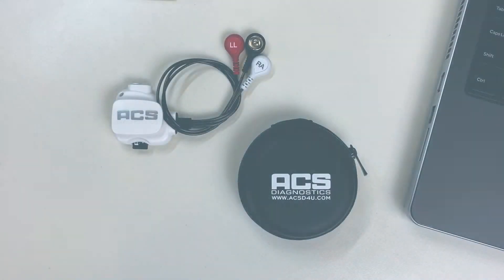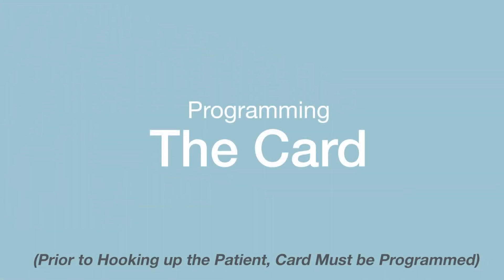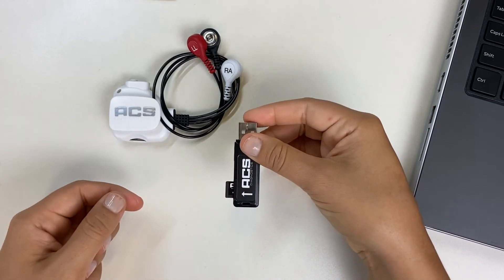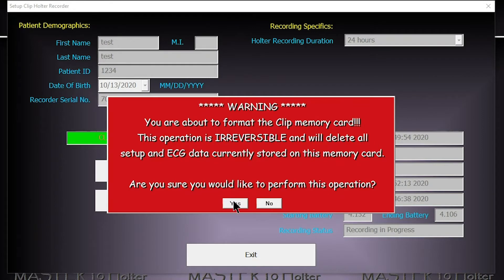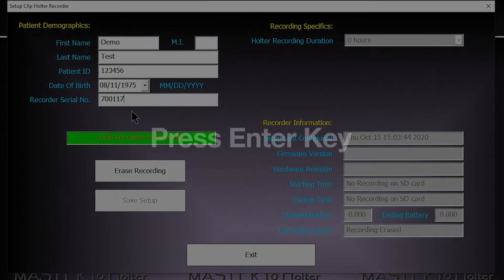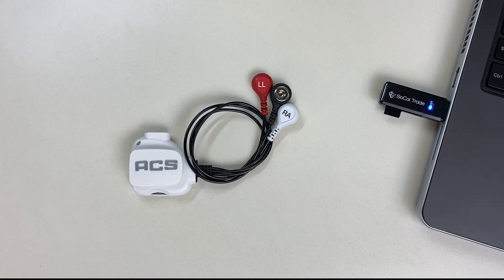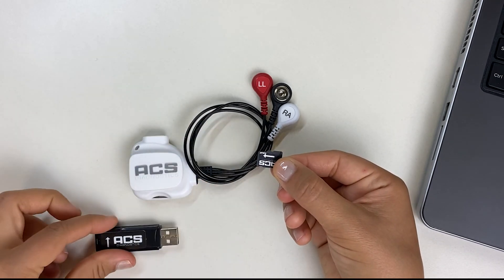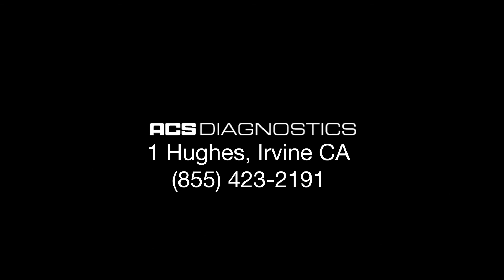The Core Clip Tutorial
The World’s Smallest, Reusable Holter Device on the Market.The core CLIP is small and simple to operate. With a smooth finish, the easy to conceal CLIP is the most comfortable holter monitor within the industry. At 0.5 oz, its size easily clips to undergarments or clothes for discreet wearing. The Days of Patch Irritation are Over!

CORE CLIP Tutorial Video 40003620